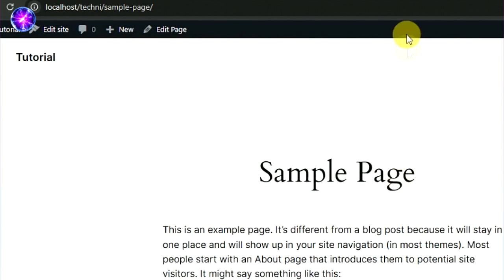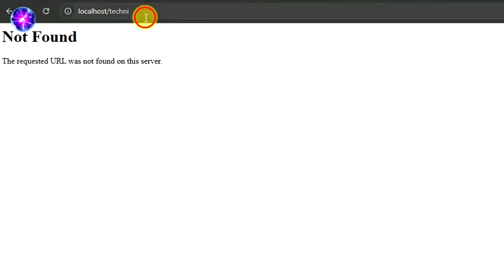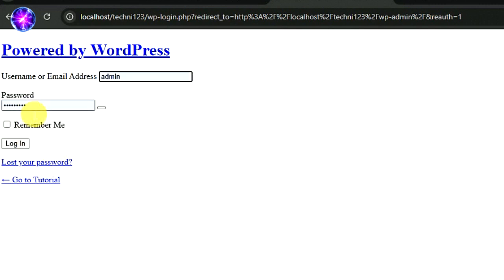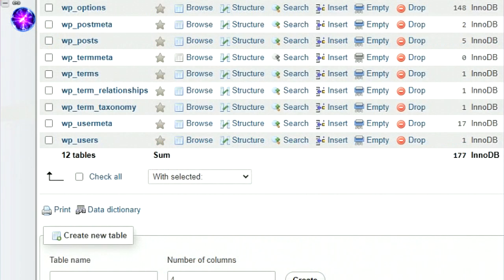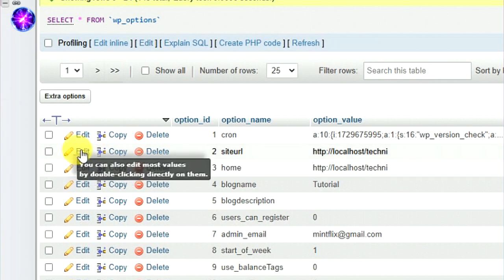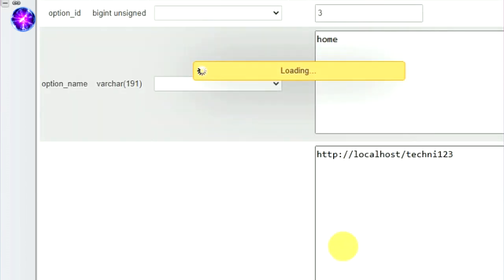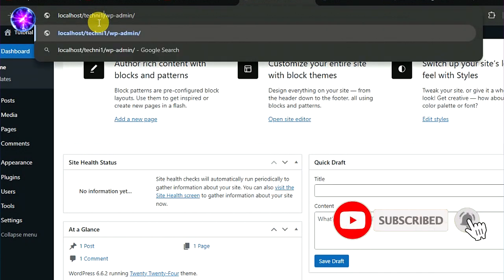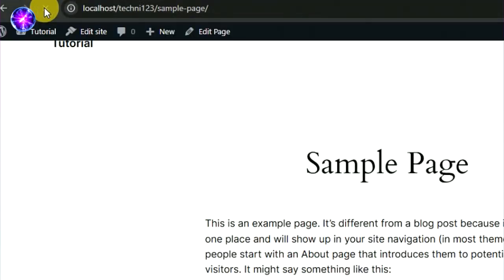Wordpress not running after Folder name Change Fix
Find best solution to fixing wordpress when folder name is changed in local webserver and also be applicable for running online database in localwebserver.